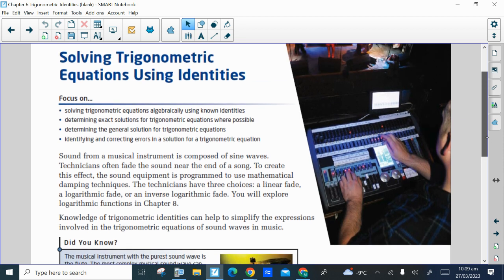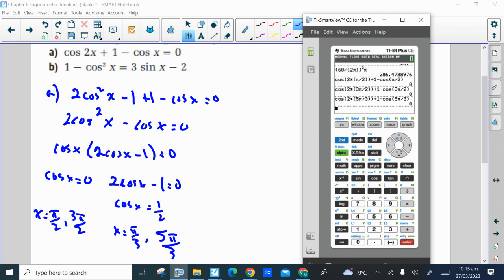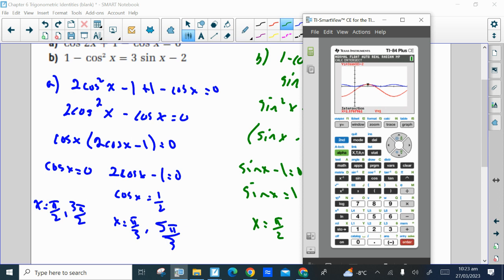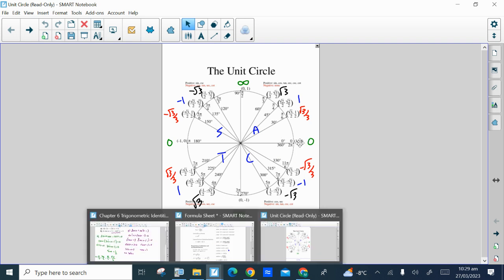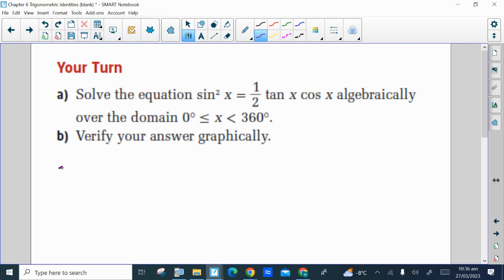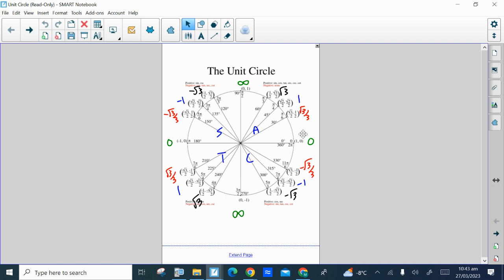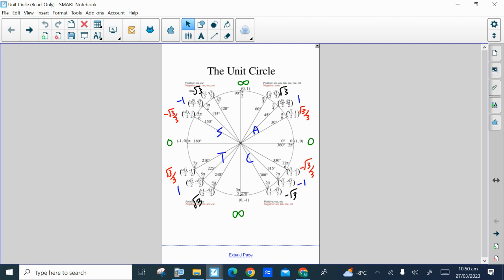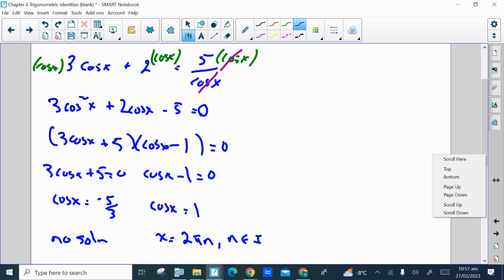Math 30-1 6.4